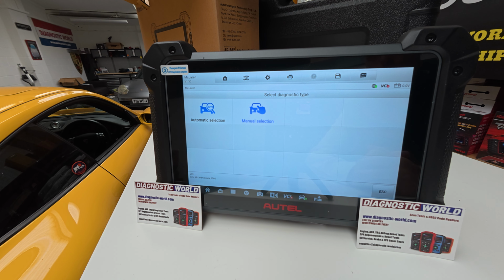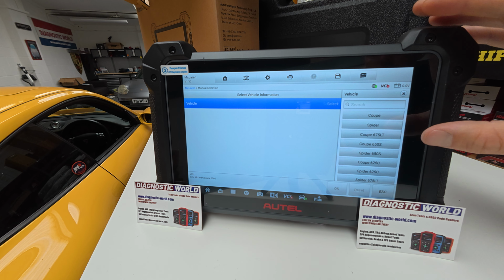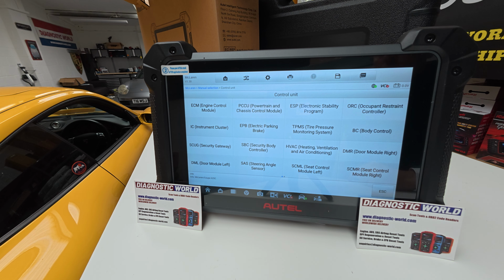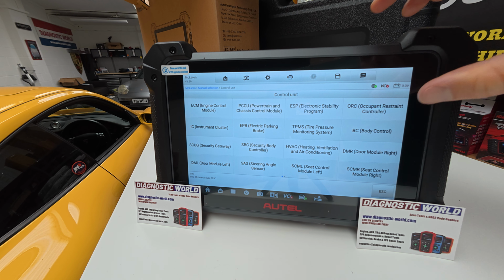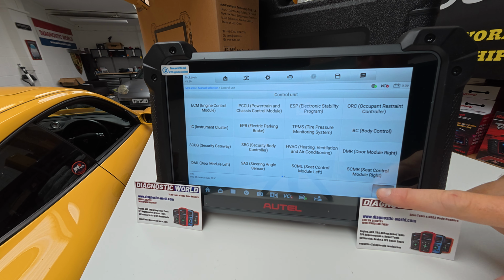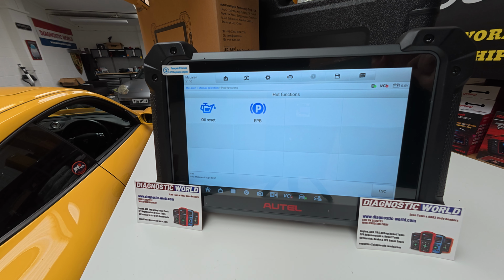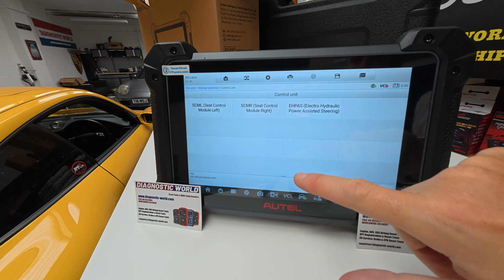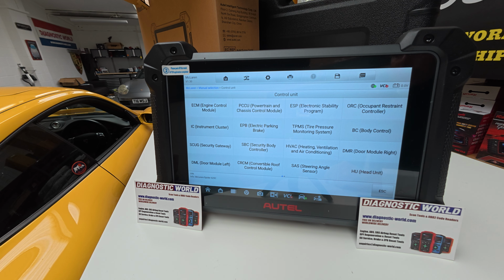McLaren 625C Coupe Spyder OBD2 Diagnostic Scan Tool Engine Airbag ABS Transmission etc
Introducing the Mclaren OBD2 Diagnostic Tool/Code Reader Diagnostic package that is now available for McLaren owners, workshops, mechanics - allowing the user to diagnose a fault/warning light in their Mclaren 625C (and other McLaren models)

For McLaren vehicles, the tool will cover all of the main systems like engine, transmission/gearbox, abs/esp/traction, airbags, instrument cluster, tyre pressure tpms, body control, security gateway, security body controller, hvac heating ventilation, door modules, steering angle sensor (sas) power steering, head unit, seat control module convertible roof system.

MCLAREN 625C OBD2 DIAGNOSTIC TOOL,MCLAREN 625C CHECK ENGINE LIGHT RESET,MCLAREN 625C ABS ESP WARNING LIGHT RESET,MCLAREN AIRBAG WARNING LIGHT,MCLAREN CODE READER SCAN TOOL